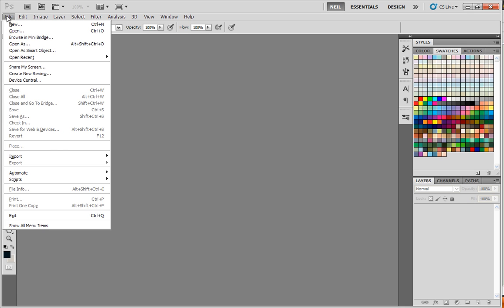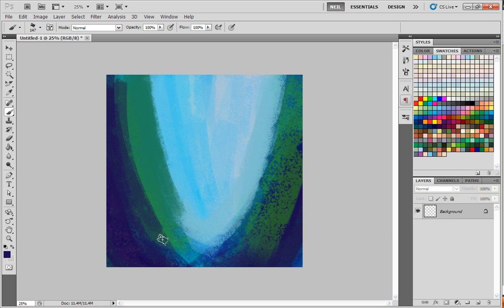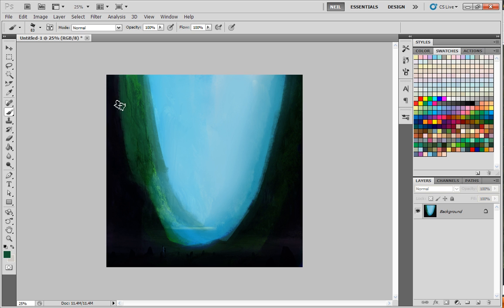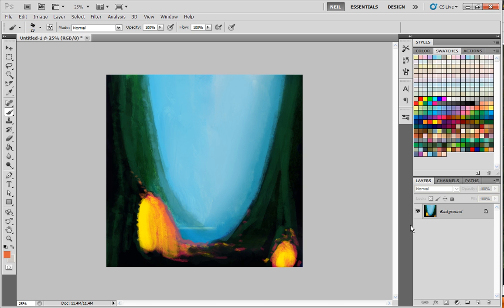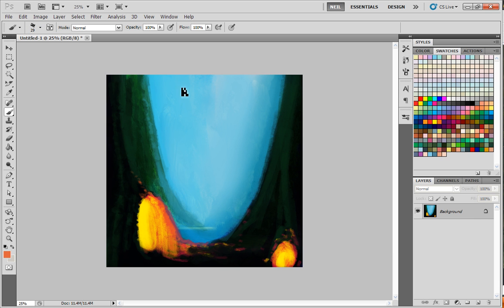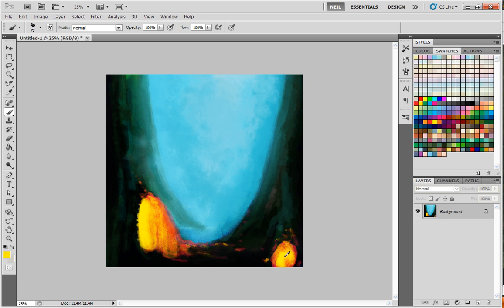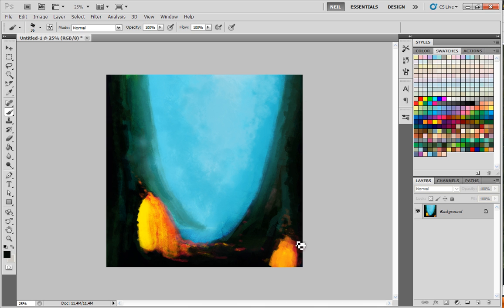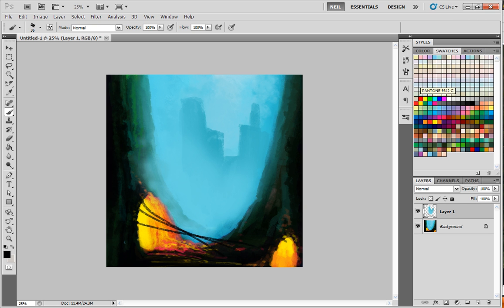How to Speed Paint - Real time tutorial part 1/2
Should I finish this? I have more tricks I wanted to share about speed painting, but I ran out of time. Thanks.